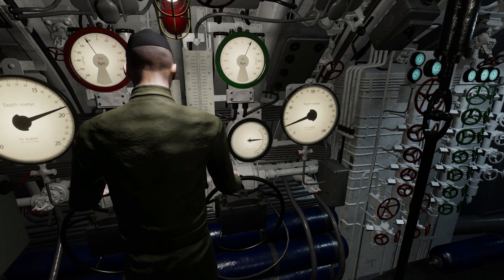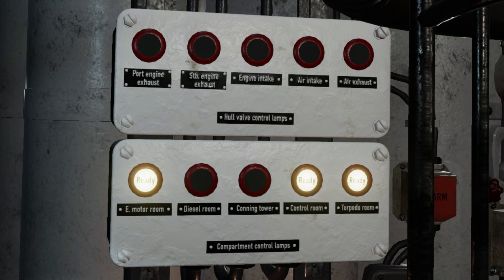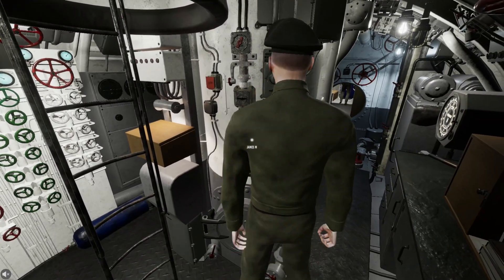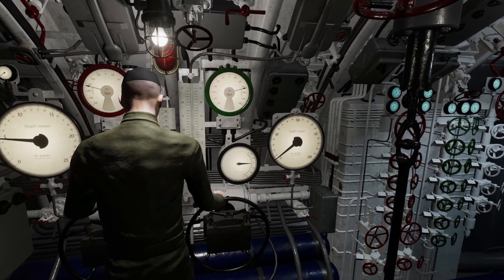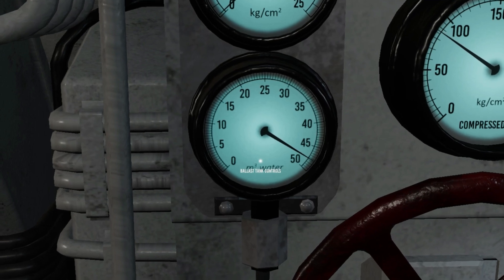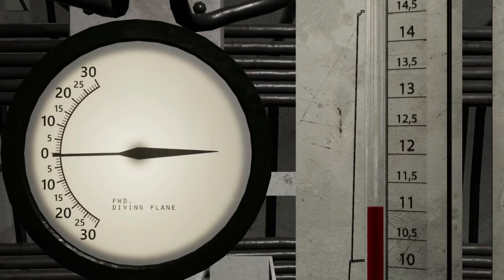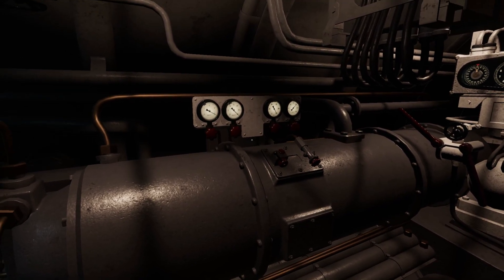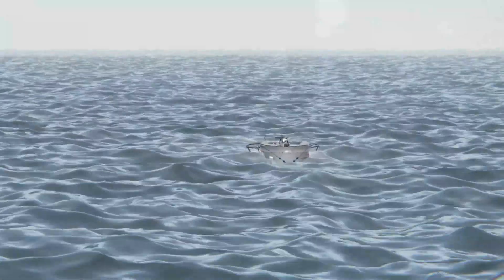Wolfpack Academy: Senior Dive Officer Training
When a submarine is running submerged, it is the Diver Officer who controls the most vital  operational aspect: buoyancy.  The U-boat’s buoyancy is managed by a series of ballast tanks,  compressed air, and the bilge pump. The Dive Officer must be a master at balancing all three  to safely manage the boat’s depth. Training film to master the responsibilities of a Senior Dive Officer in Wolfpack.

View and take notes, then take the Exam to earn your Qualification certificate. Join the Wolfpack Academy free and improve your skillset.